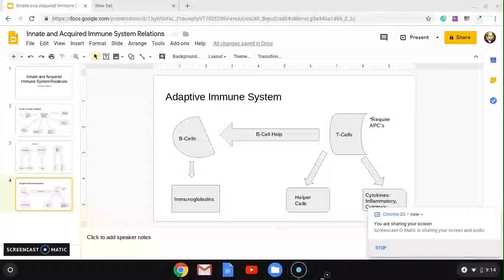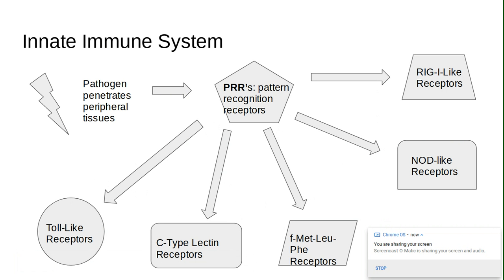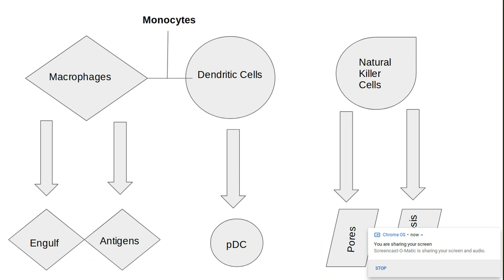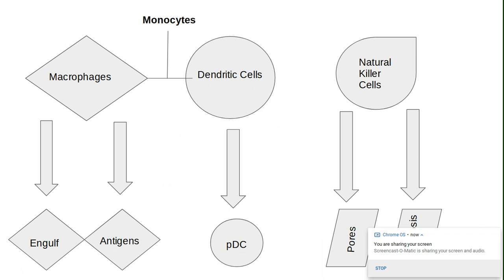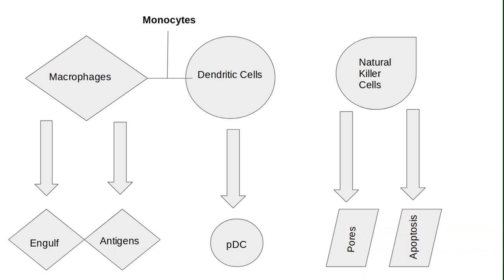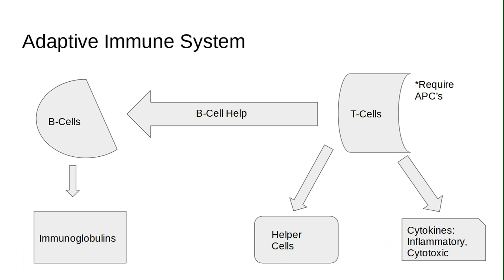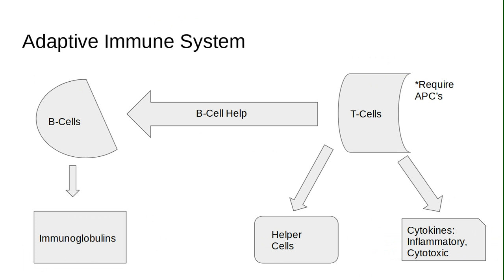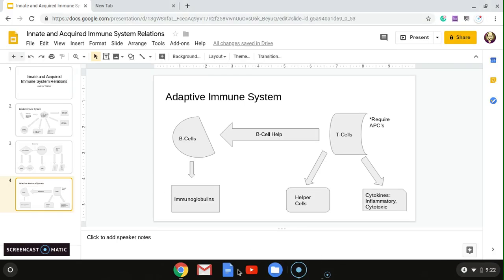Innate and Acquired